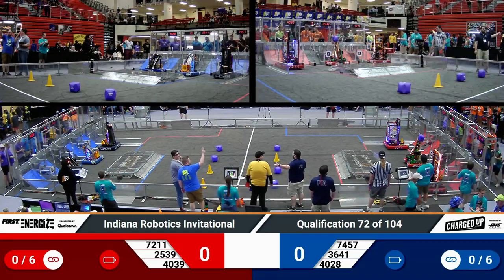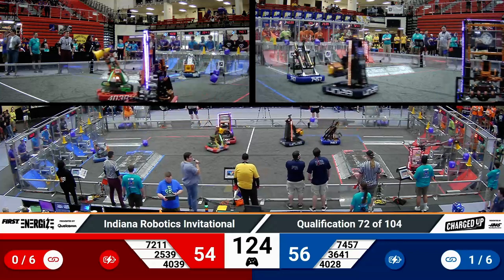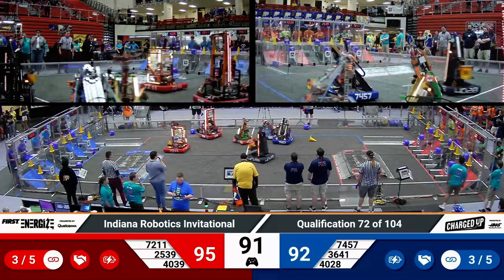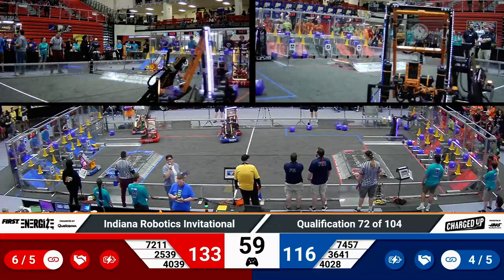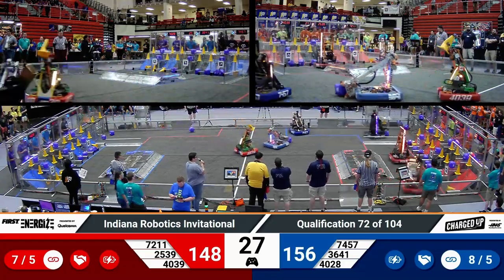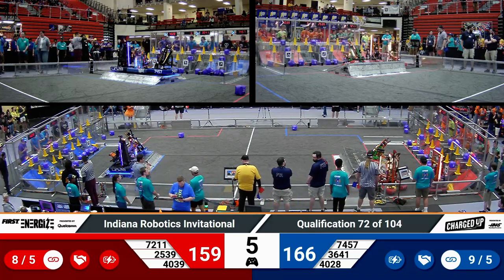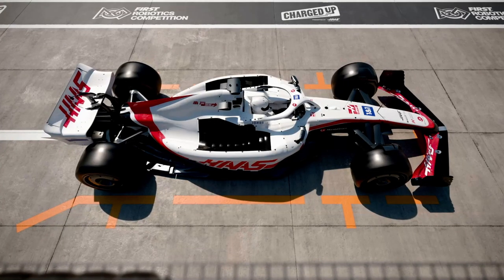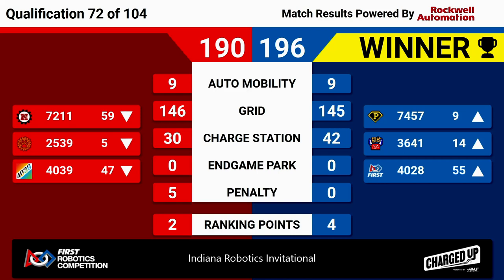2023 IRI Quals 72